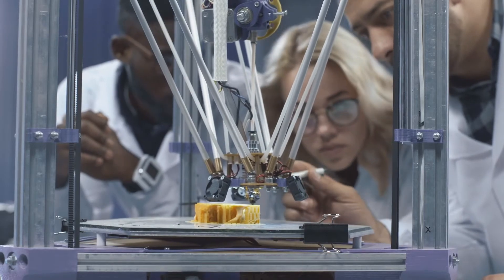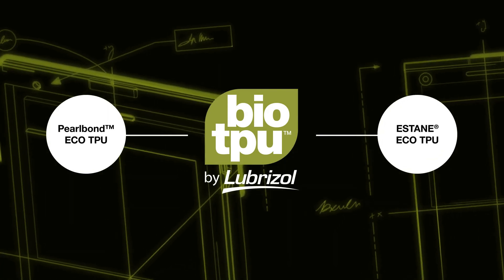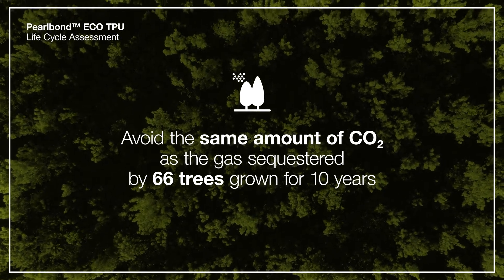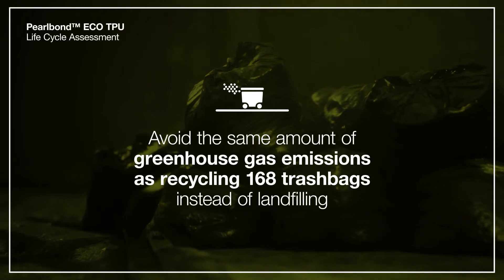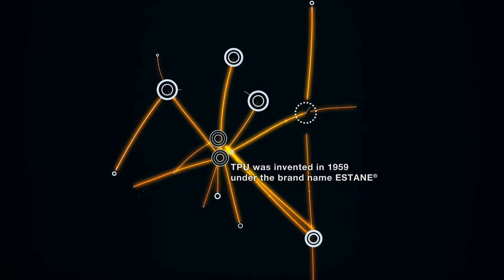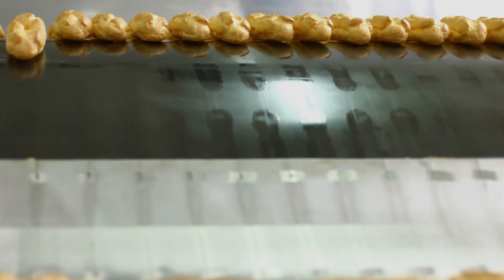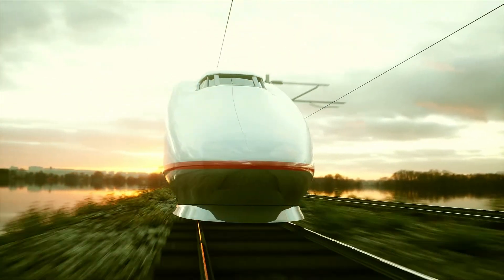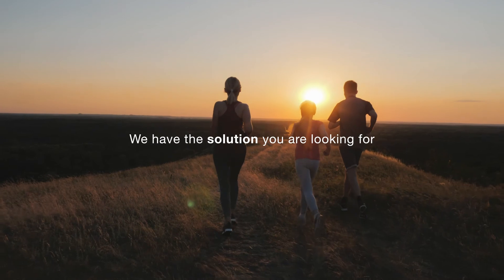Lubrizol Engineered Polymers Sustainable Solutions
Sustainable solutions including Bio TPU™ and new sustainable TPU developments presented by Lubrizol Engineered Polymers.